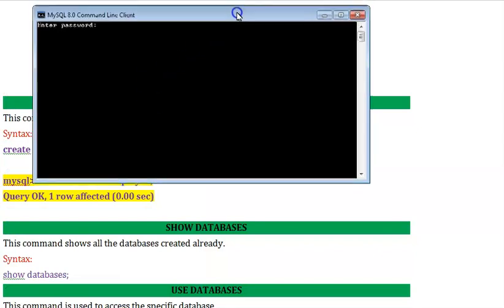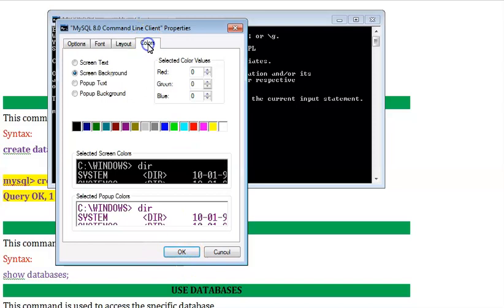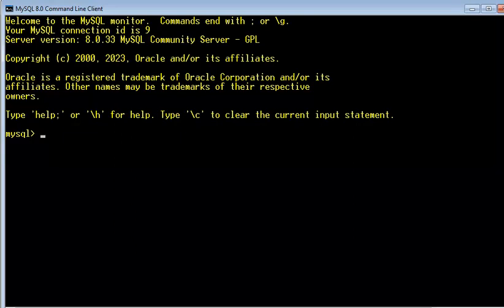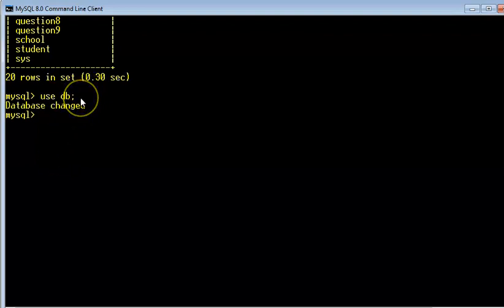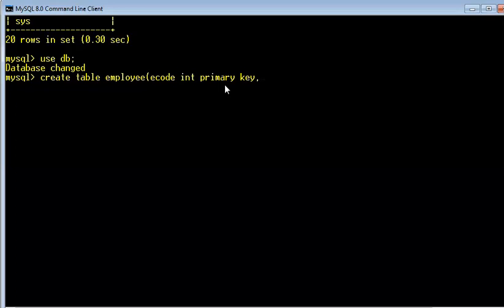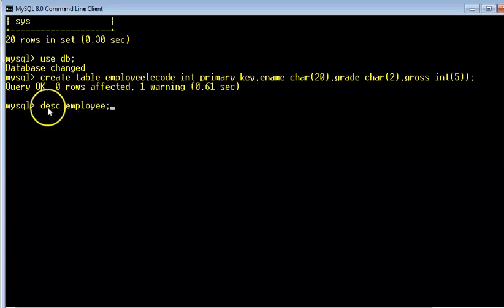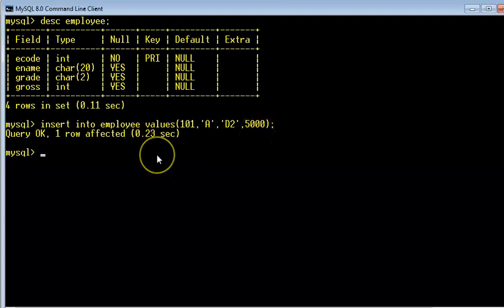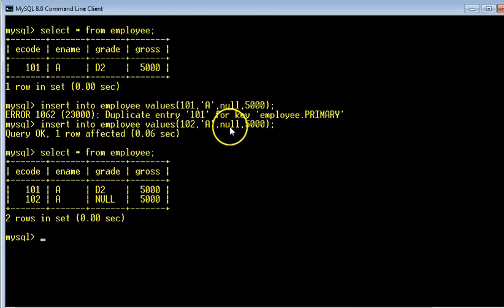Change Background Screen Color|Screen Size|Text Color in MySQL Command Line|SQL Working Tutorial